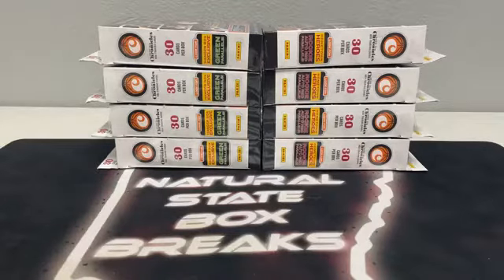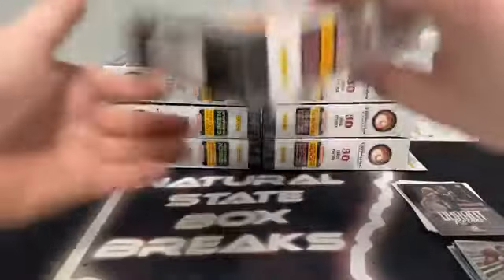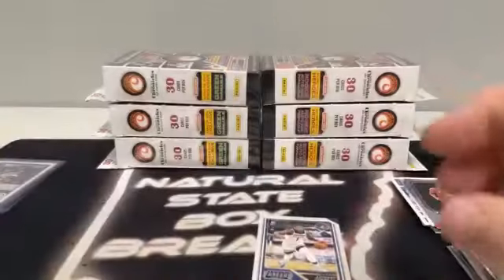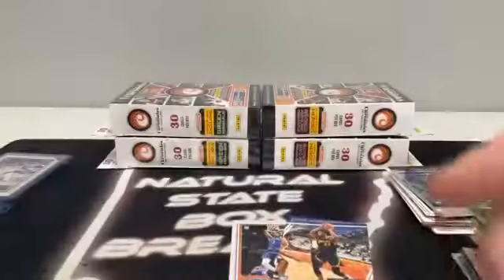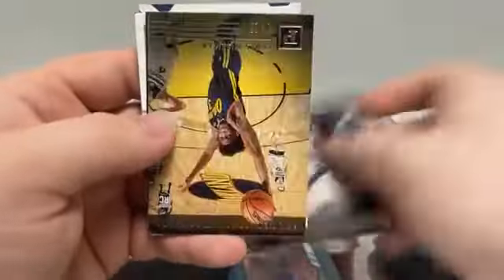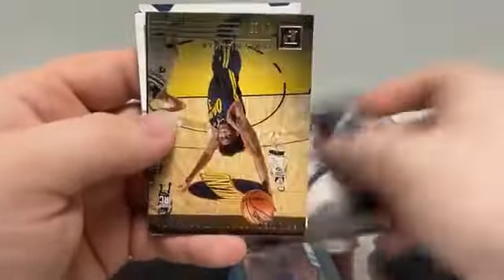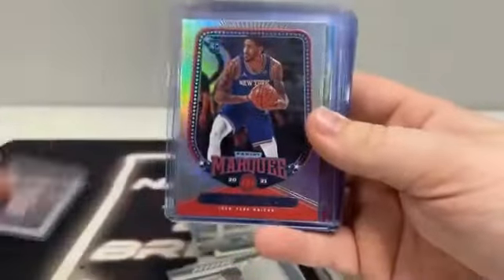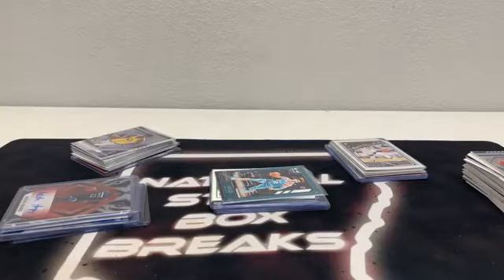Chronicles Basketball Break (12/30/21)